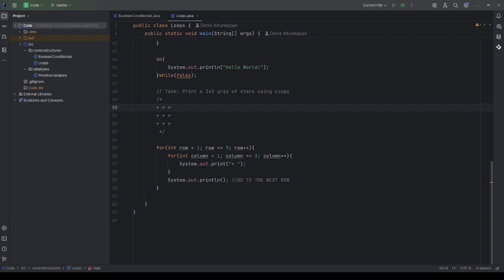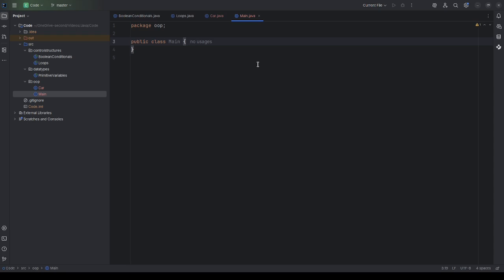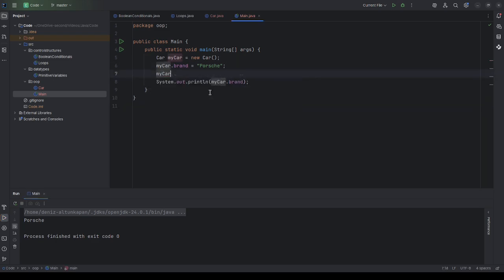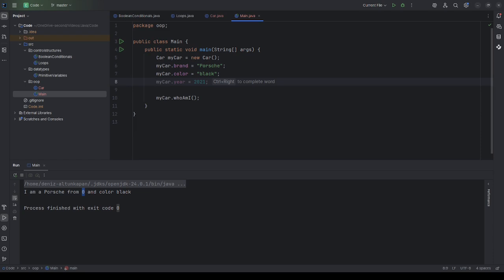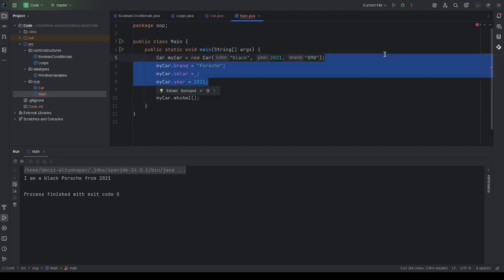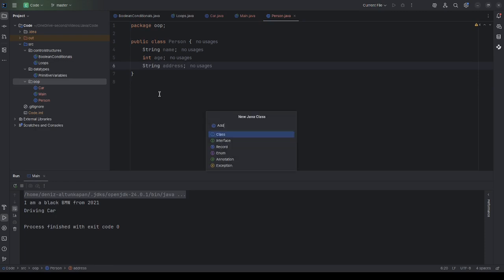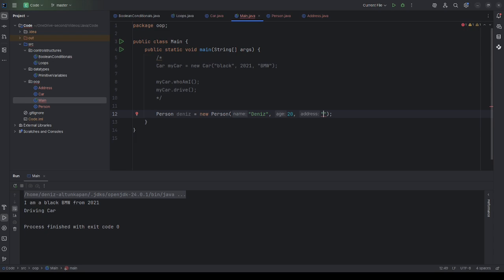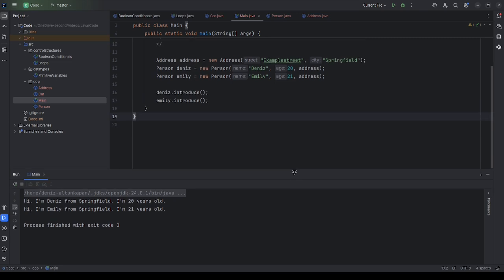Mastering Classes & Objects | Java Crash Course #6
In this video, we dive into one of the core pillars of object-oriented programming in Java: **classes and objects**. You’ll learn how to define your own classes, create object instances, and use constructors to make your code cleaner and more efficient.

We’ll walk through practical examples like creating a `Car` class and even composing objects using multiple classes (e.g. `Person` with an `Address`). Along the way, you’ll learn about attributes, methods, object instantiation, and best practices to write structured and readable Java code.

* Creating your own classes and attributes
* Using constructors to simplify object creation
* Calling methods on objects
* Object composition (using a class inside another class)
* Naming conventions and common beginner mistakes